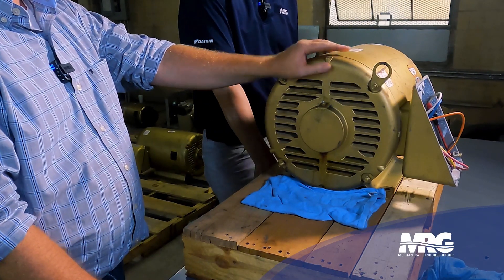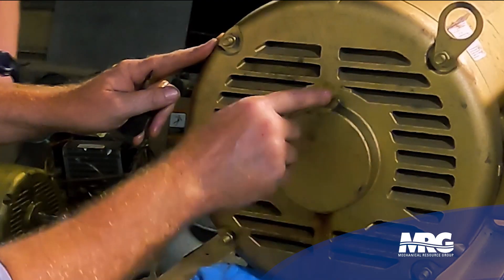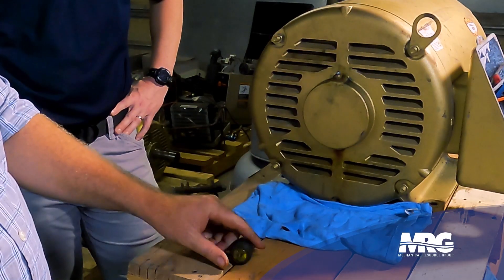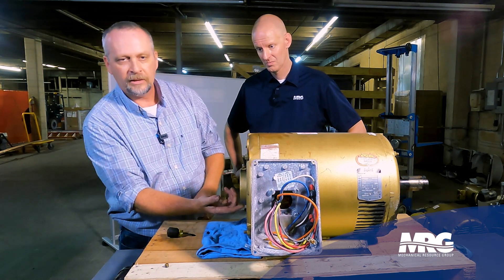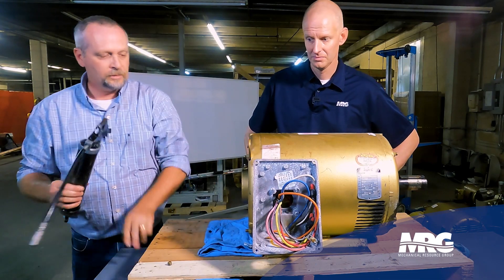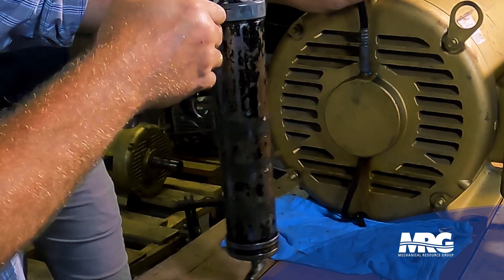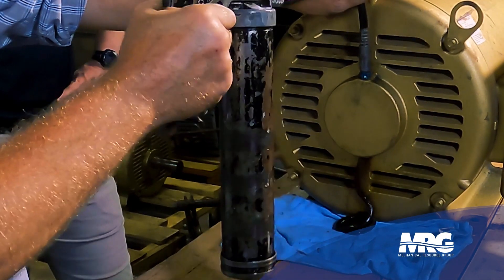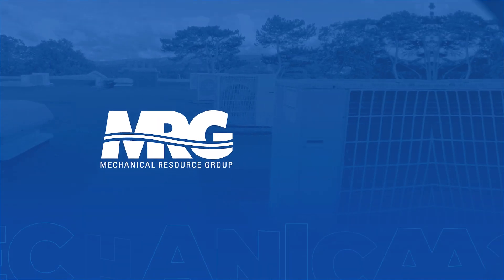Mastering Motor Maintenance: Correctly Greasing Bearings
Did you know that a whopping 40% of motor bearing failures can be attributed to improper greasing? Whether it's too much, too little, or the wrong type, getting the lubrication just right is essential for optimal motor performance and longevity. 🛠️⚙️

Join Bryan as he demystifies the art and science of motor bearing lubrication in this comprehensive guide. He demonstrates, step-by-step, how to correctly fill a grease cap, ensuring you avoid those common pitfalls that can lead to bearing failures. We'll discuss the right tools, the ideal types of grease, and the nuances of application to keep your motors in peak condition. 🔄🌟

From understanding the quantity of grease to use, to mastering the application technique, this video is a must-watch for every technician and DIY enthusiast. Protect your motors and ensure they run smoothly for years to come by mastering this essential maintenance skill. 🏭💡